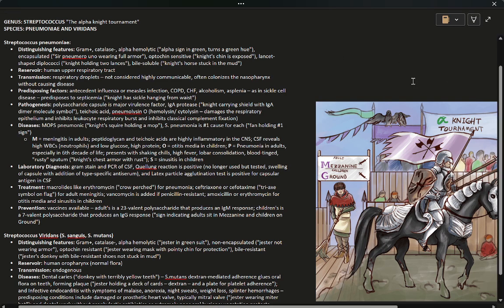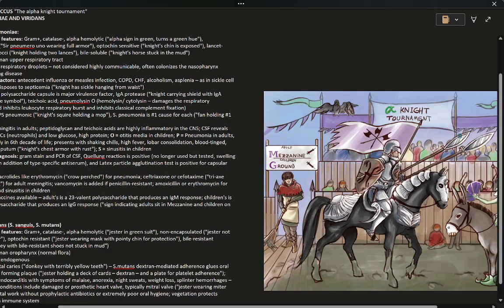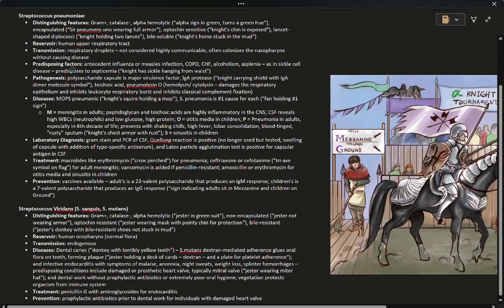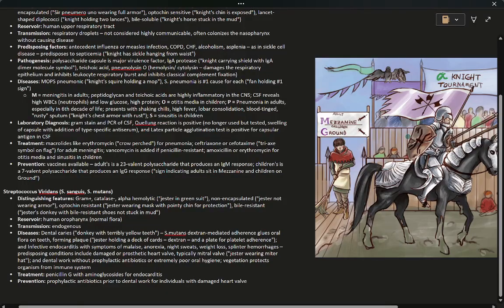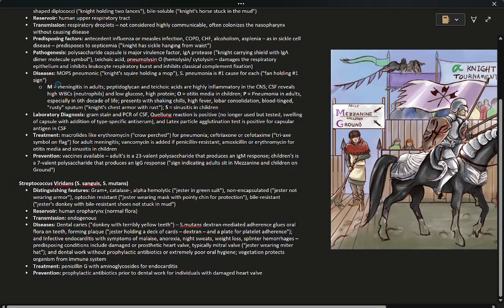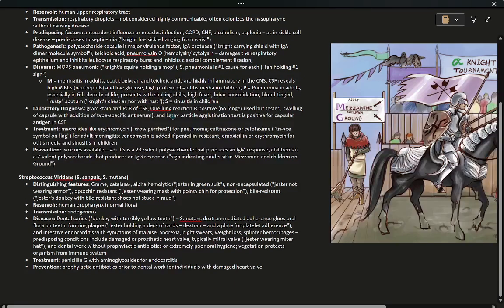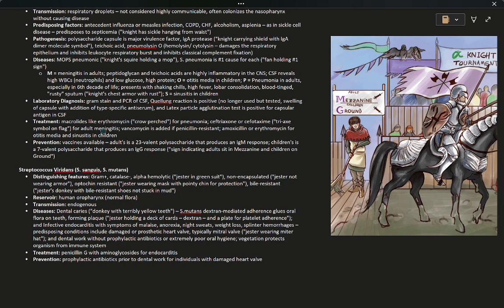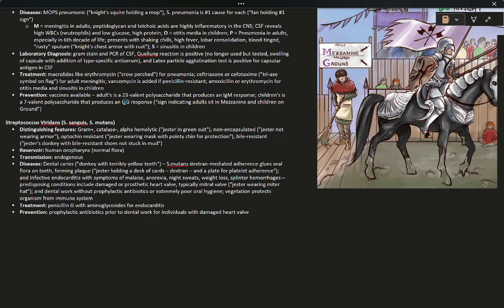Streptococcus Pneumoniae feat. Image from Sketchy Learning (Whispering ASMR Tutor)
🌟 Unravel the Mysteries of Streptococcus Pneumoniae! 🌟 Join us in this enlightening journey featuring a stunning visual from Sketchy Learning, led by the melodic whispers of our ASMR tutor. Discover how this bacterium plays a crucial role in respiratory infections and how it affects human health. 🎤✨ Immerse yourself in a soothing auditory experience as we break down complex science into captivating visuals and whispering insights. Perfect for students, healthcare enthusiasts, or anyone curious about microbiology! 🧪🔔